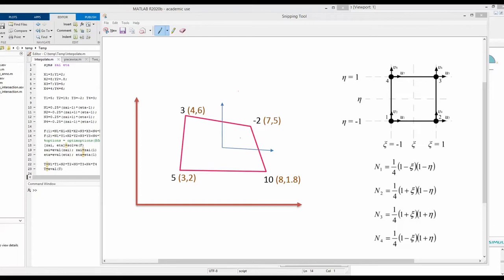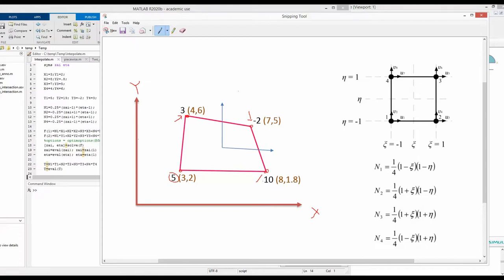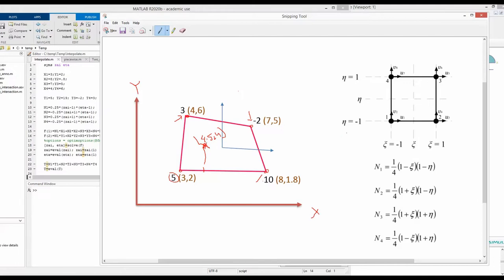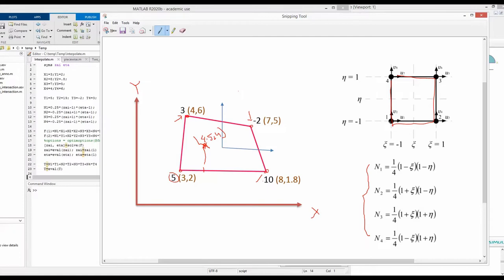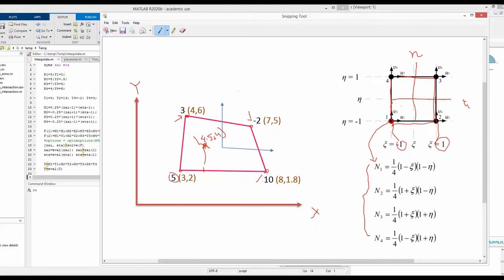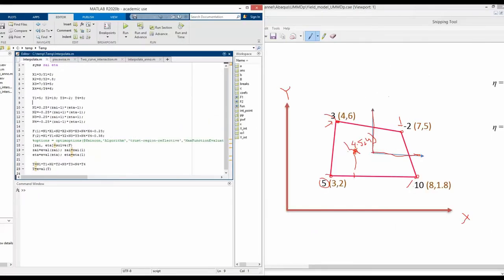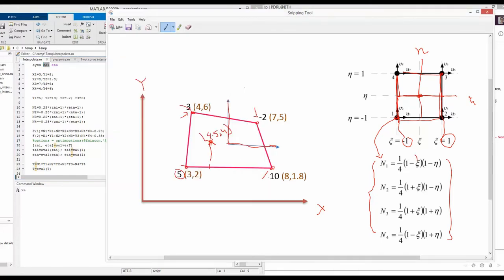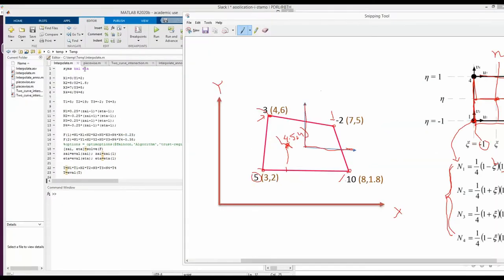Isoparametric interpolation EXAMPLE (using linear shape functions) II Get matlab code